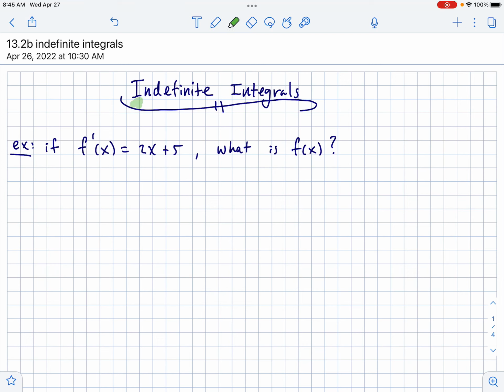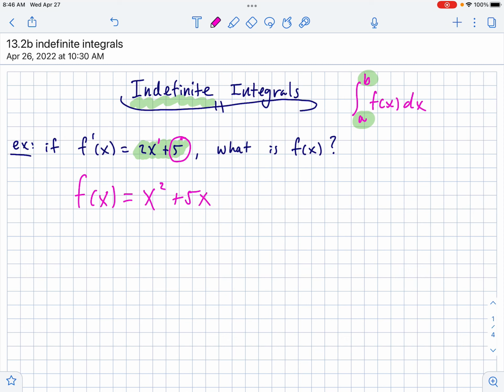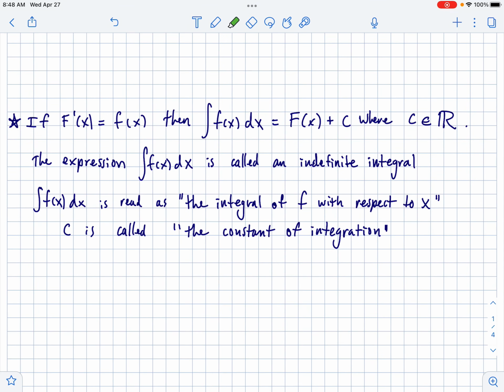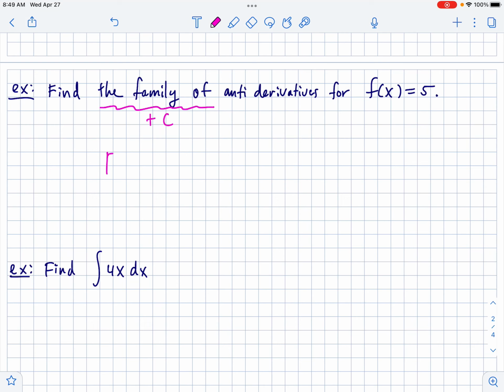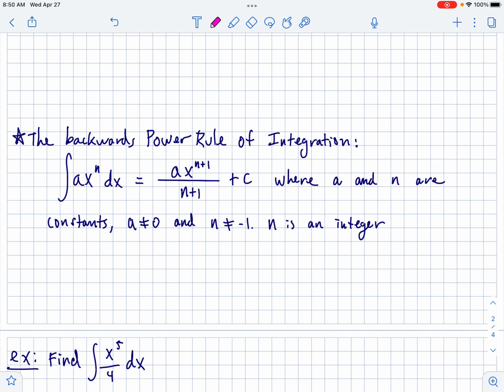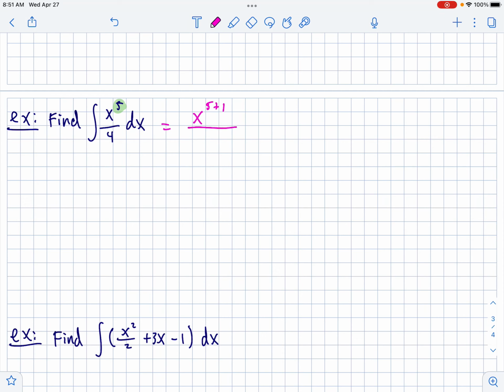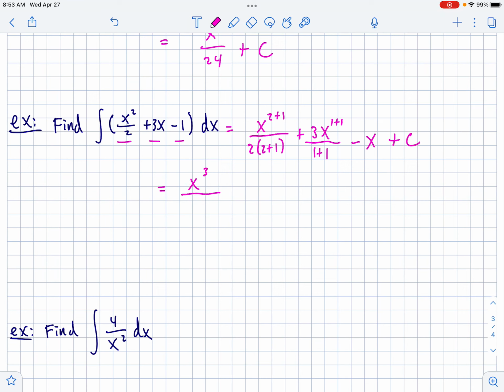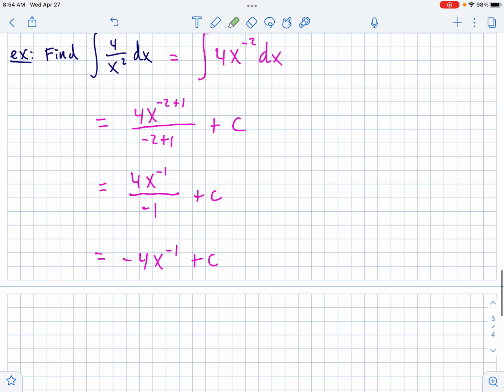IB AI SL2 indefinite integrals